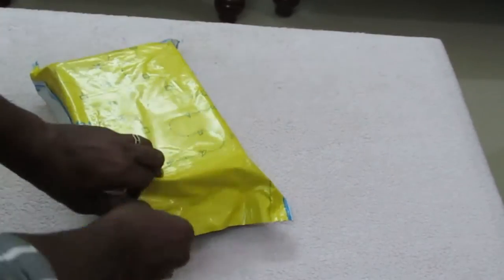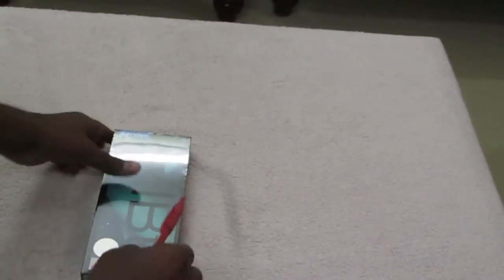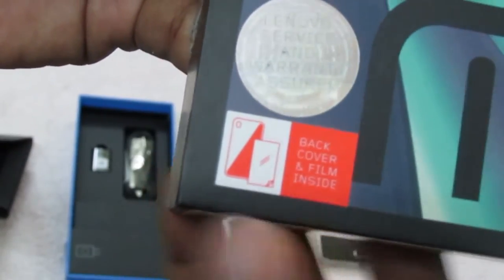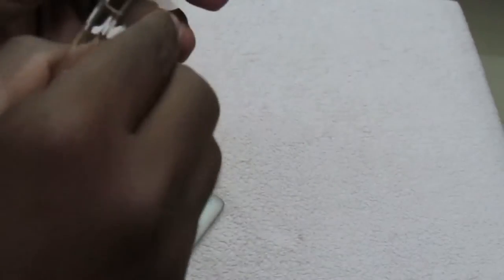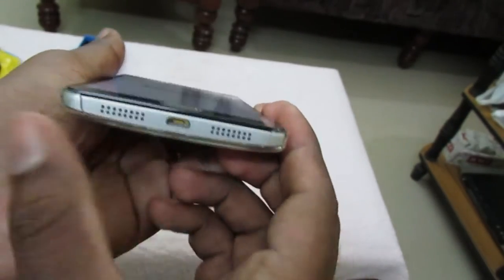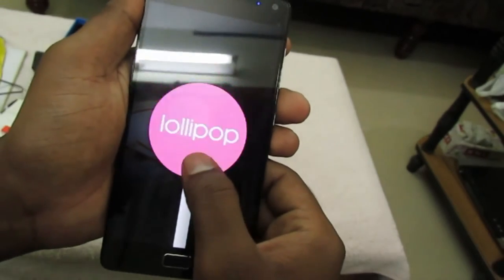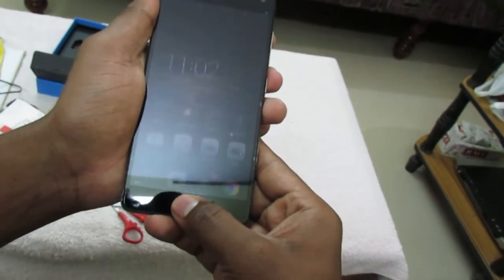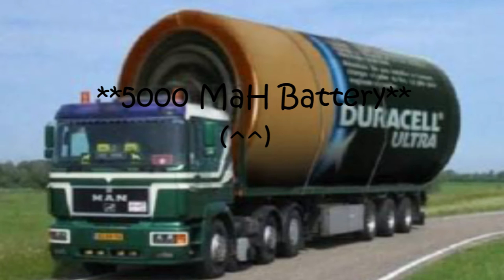Lenovo Vibe P1 Unboxing